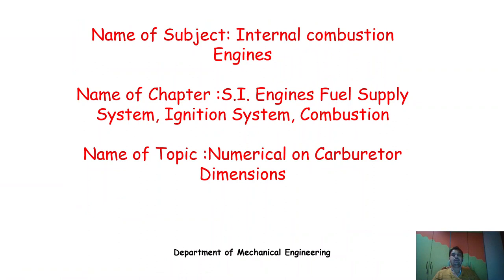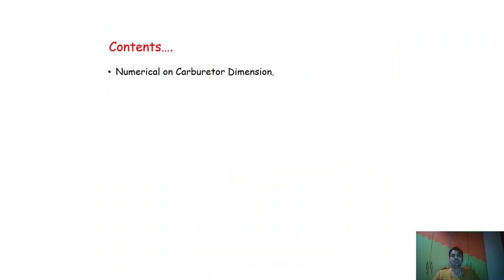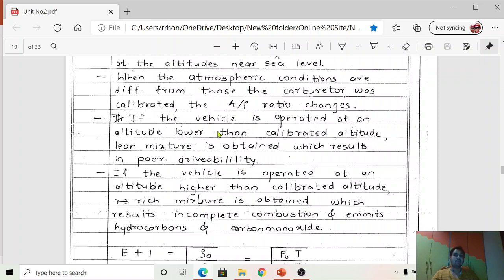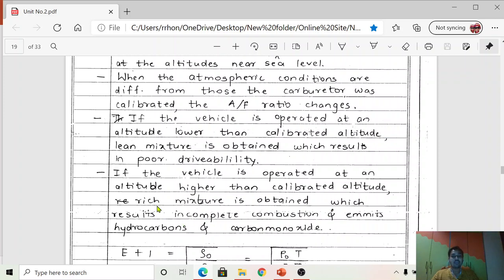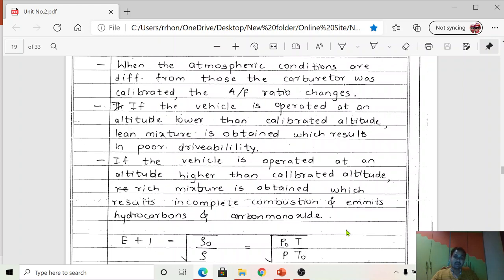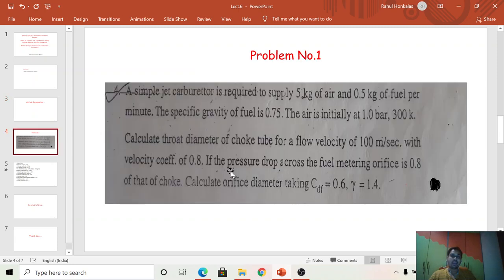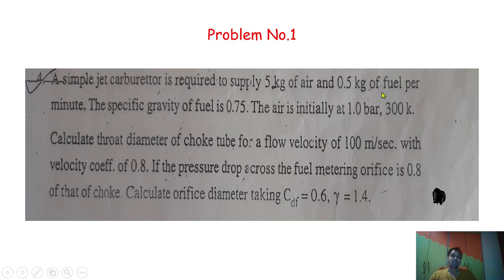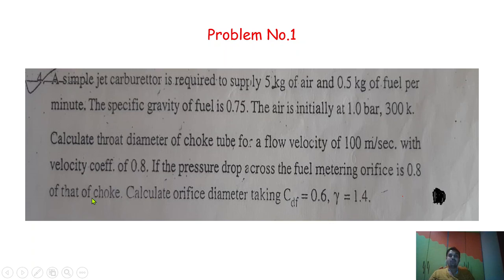Lect.21 Numerical on Carburetor